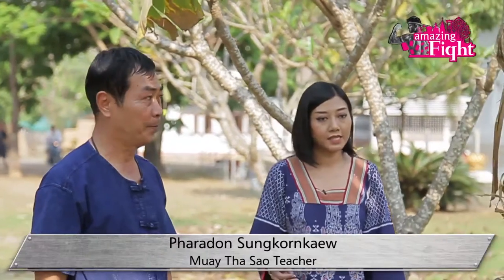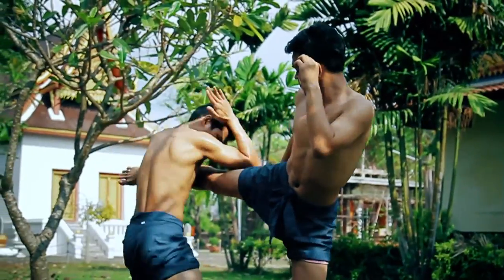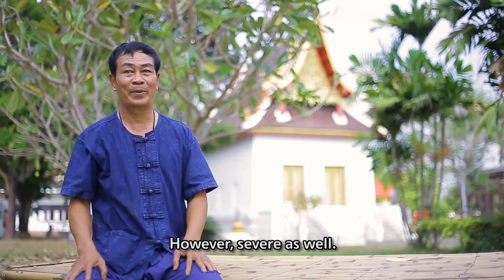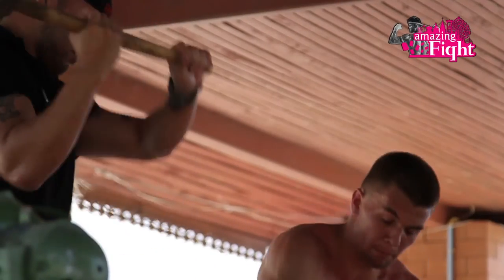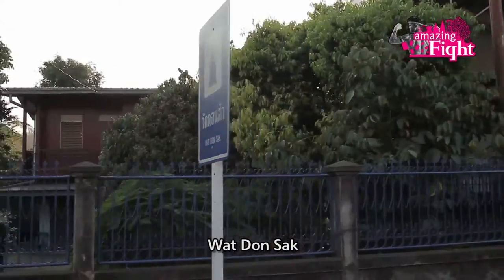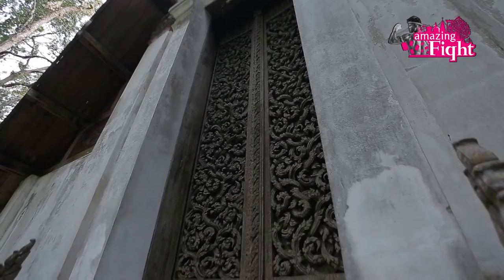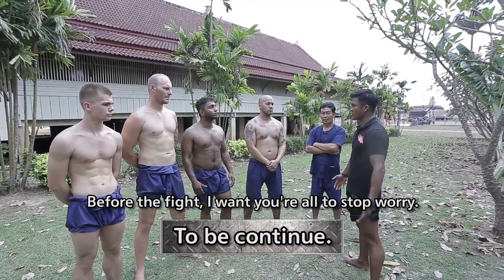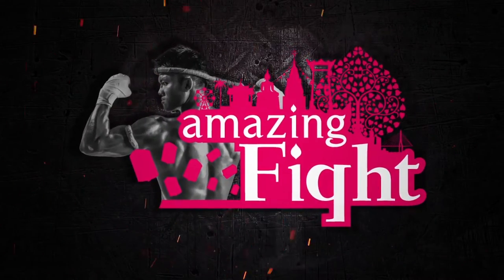Amazing Fight - 4 Fighters of Muay Ta Sao - Local Experience in Utaradit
Excluding learn and practice Muay Ta Sao that shown, Today, Let's see their relaxing day at Uttaradit and have chance to learn how to make a steel sword (Lek Nam Phi), famous thing of Uttaradit. And visit Sirikit Dam. Moreover, they have chance ride bicycle and sight seeing around Lub Lae City and dinner at night market also.